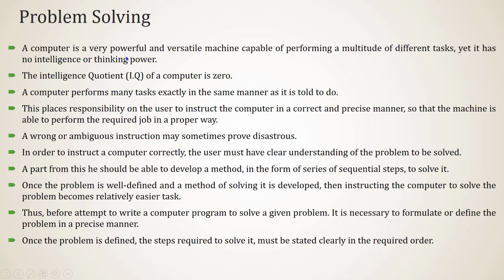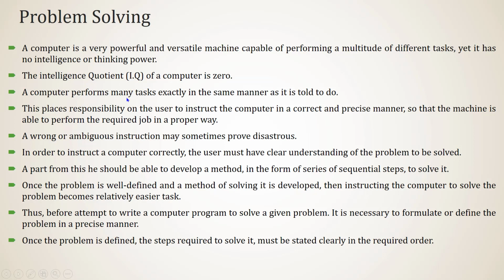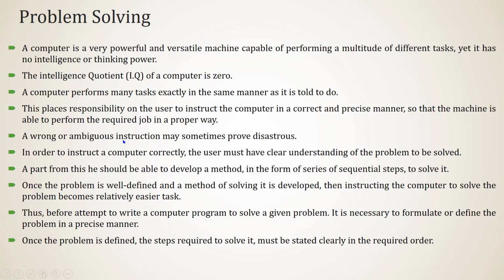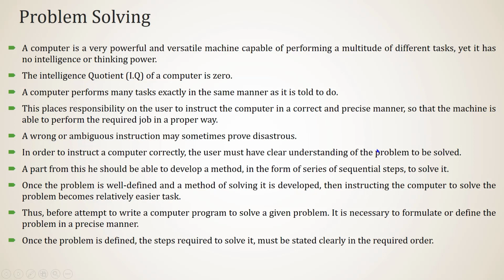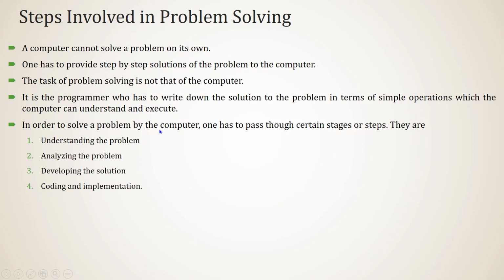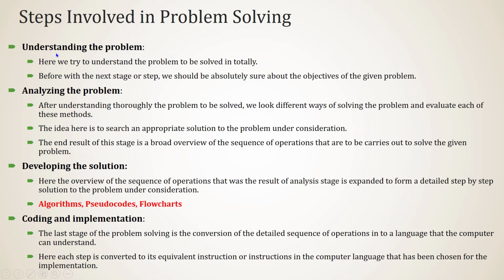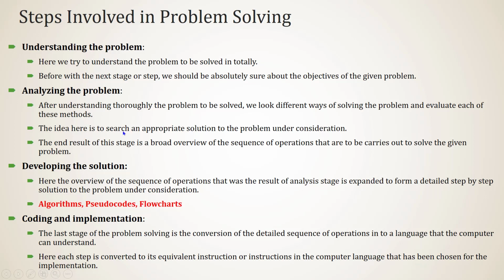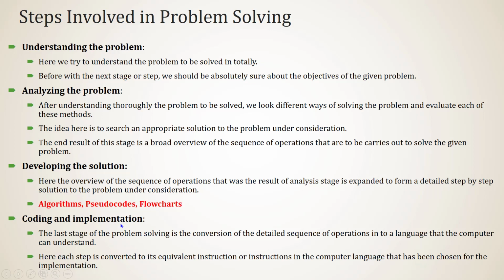Problem Solving Methodology